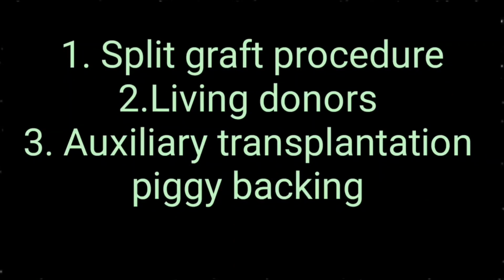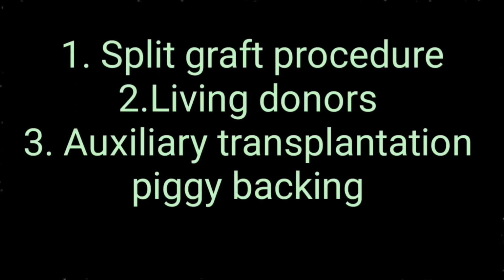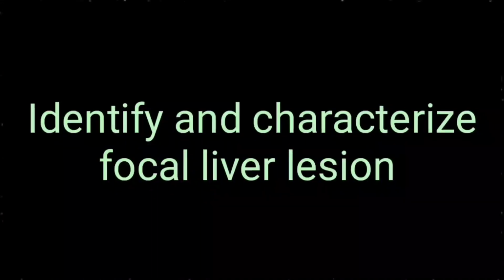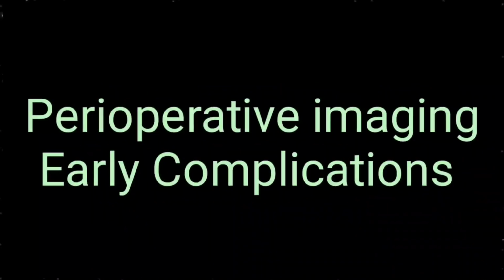Orthotopic Liver Transplantation Radiology